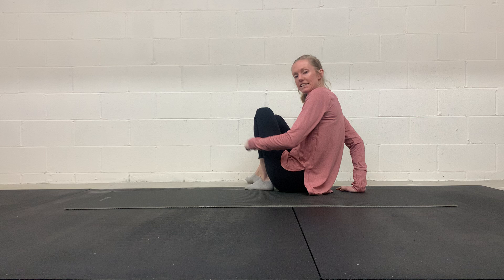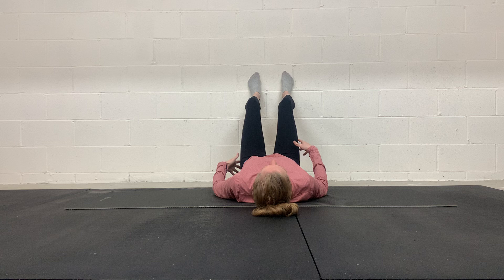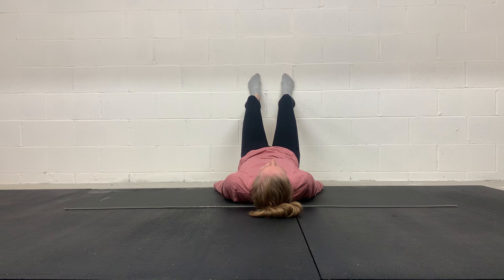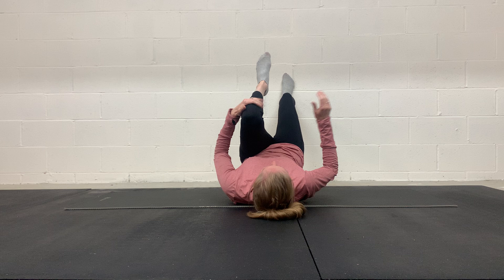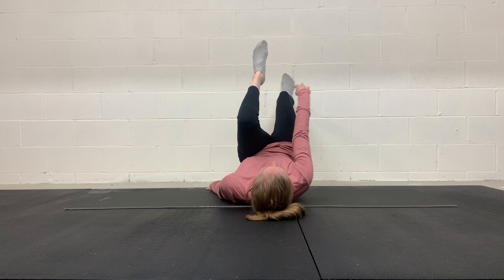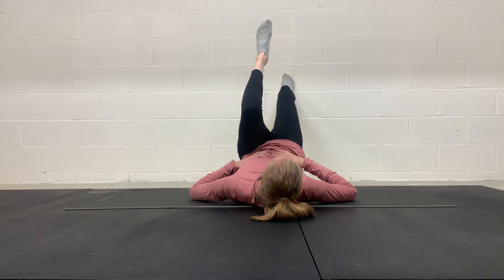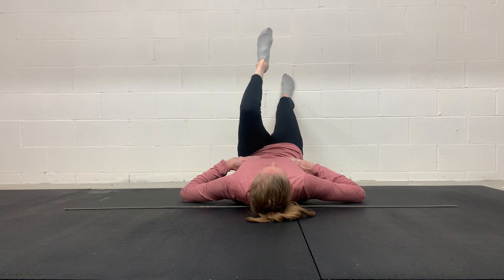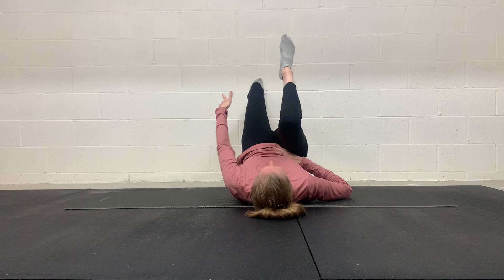Wall Stride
*This exercise is courtesy of David Grey Rehab! It works the calves/achilles, hamstrings, and glutes. It is a great exercise for runners!